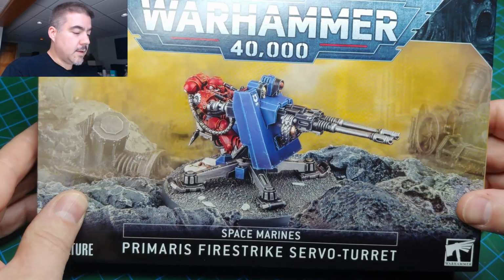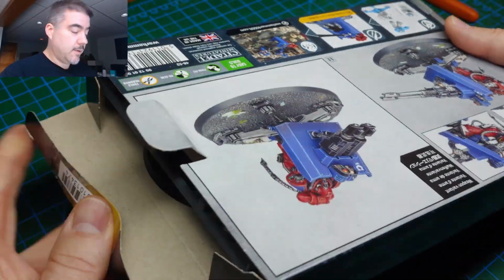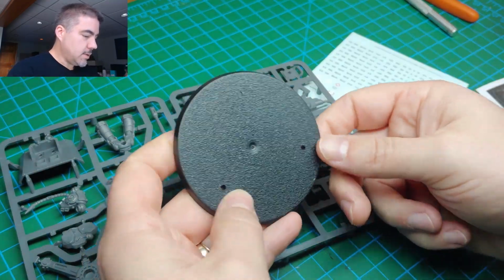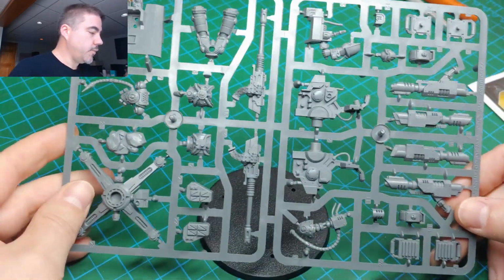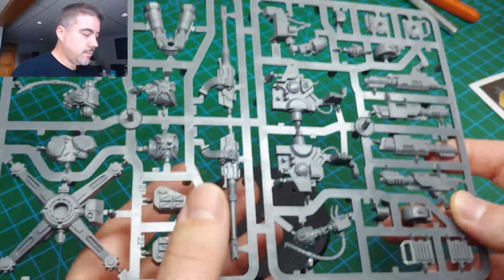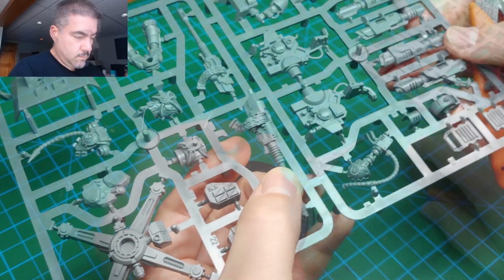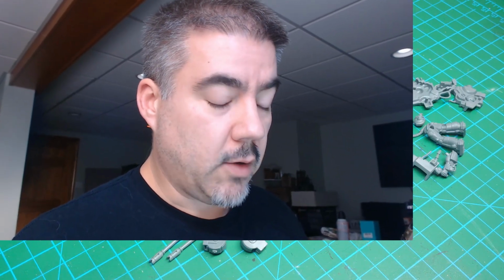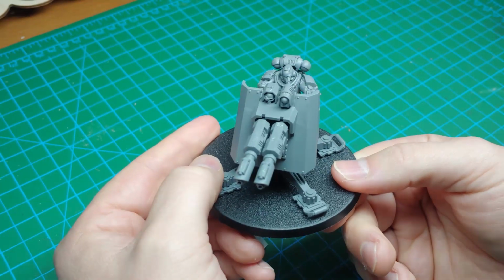Unboxing NEW Space Marine FIRESTRIKE Servo-Turret | EASY to Build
Unboxing the new Primaris Space Marine Firestrike Servo-Turret kit!  And since the servo turret is made in the new Easy to Build push-fit style I'll put it together too!  The Firestrike turret reminds me of a German World War II gun!

Chapters:
00:00 First thoughts
00:26 The Exterior
01:22 Unboxing
03:04 Sprue Closeup
04:18 Part Removal and Cleanup
06:00 Build Mode!
07:00 Finished Model